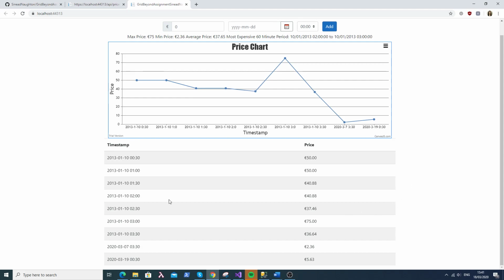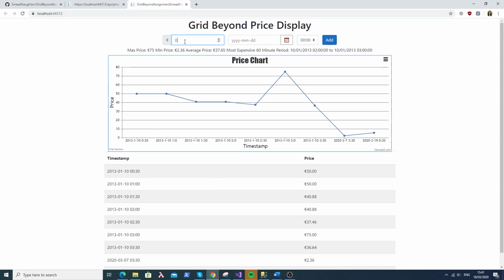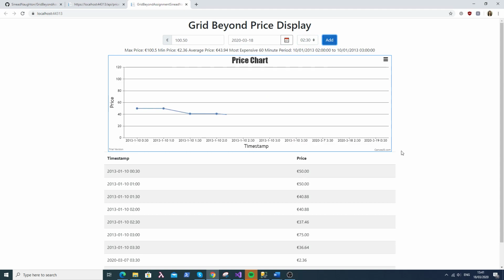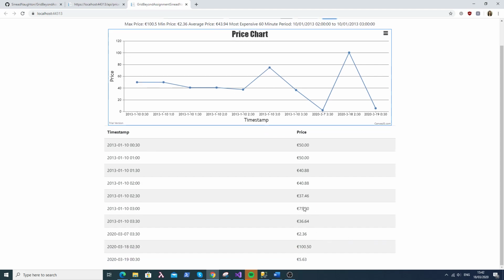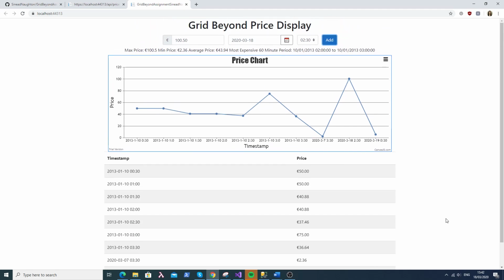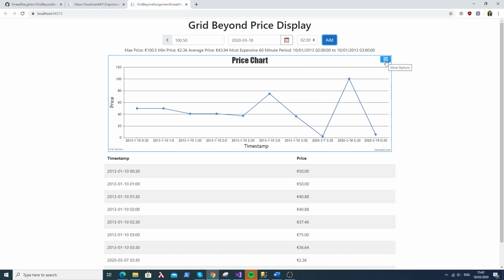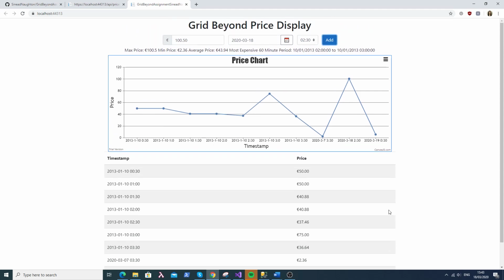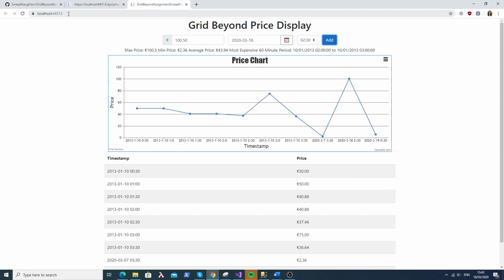Sinead's Graph Assignment Demo